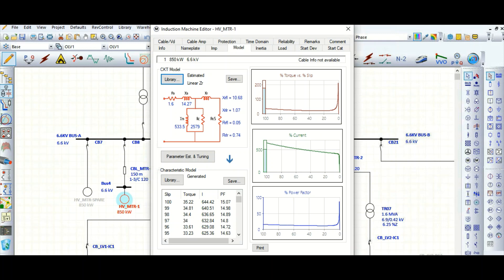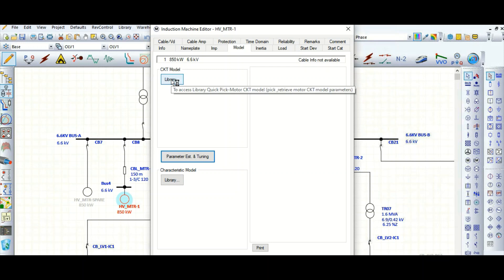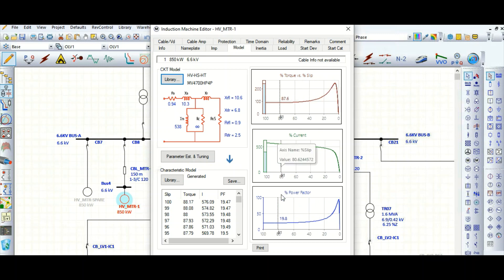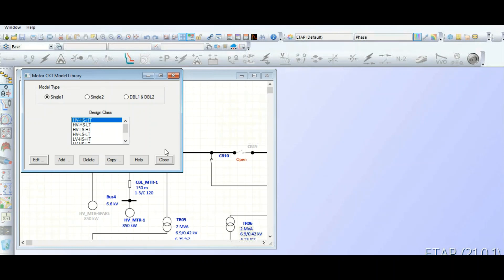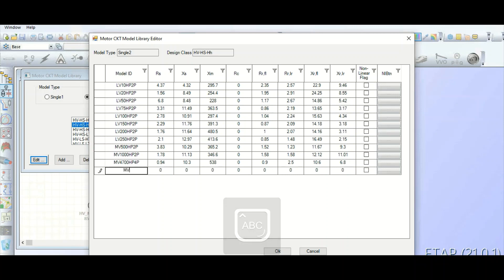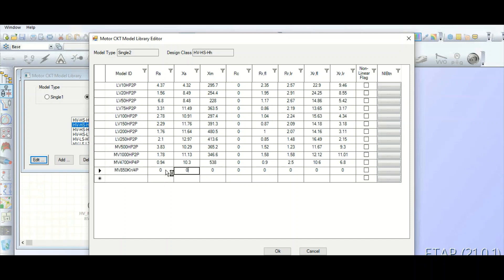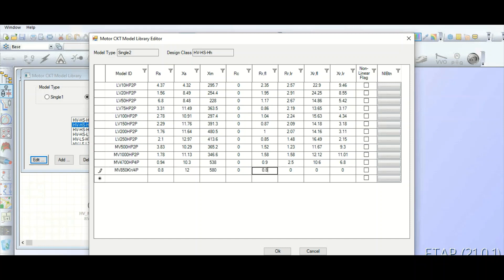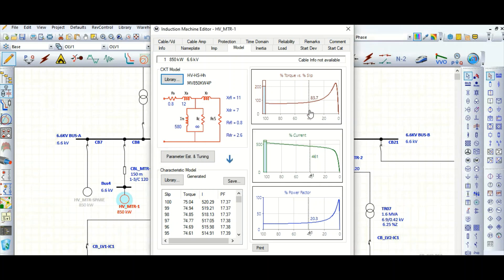ETAP Power System Study II Motor Dynamic Model by Circuit Model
Motor Dynamic Model by Circuit Model..
Motor parameters to be added in the ETAP library under Motor CKT model and then it can be used for the project specific purpose.